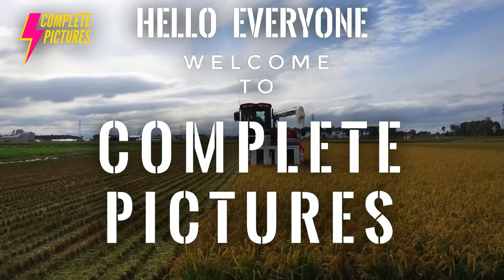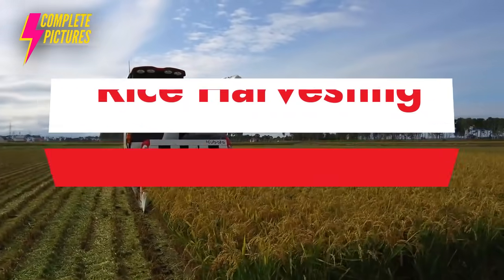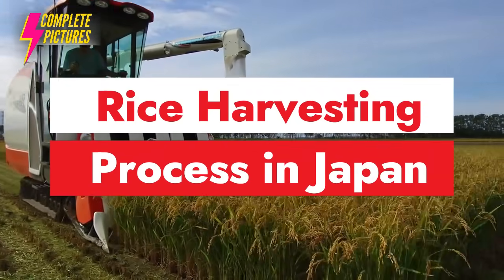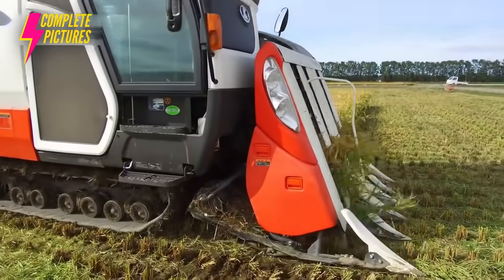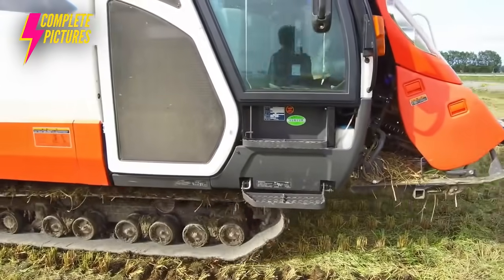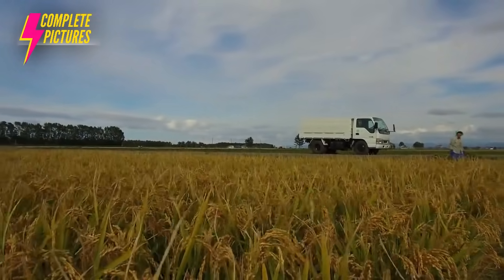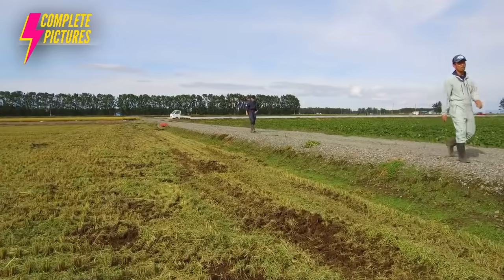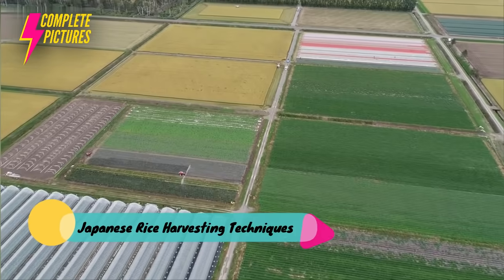Japanese Rice Harvesting Technology Amazing Rice Agriculture Technology in Japan Modern Rice Farming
Credit: kioku LTD , 大塚ファーム